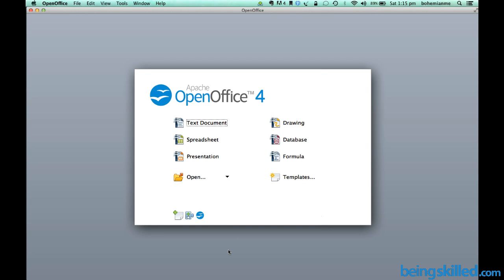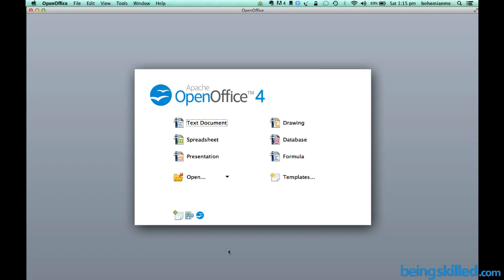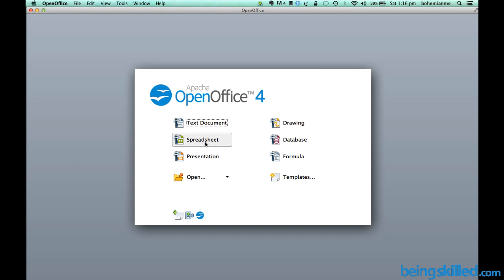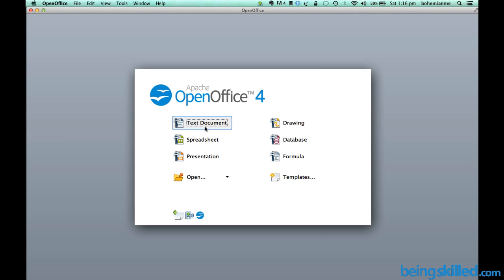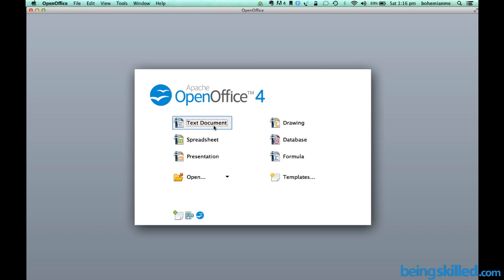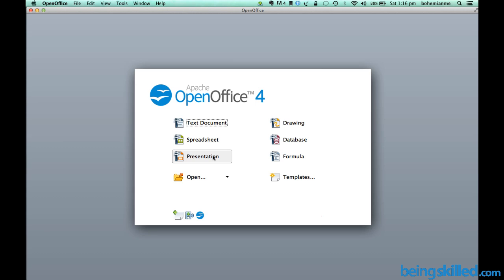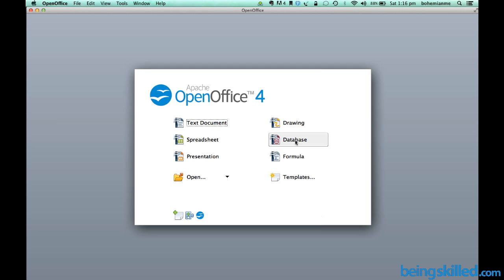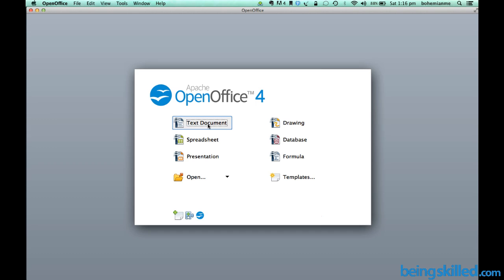Introduction to Apache Open Office 4